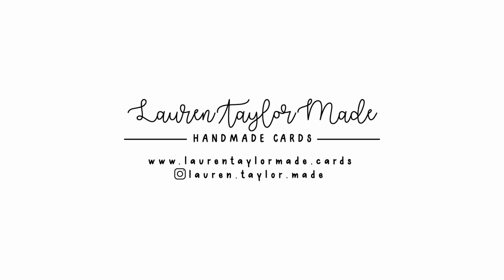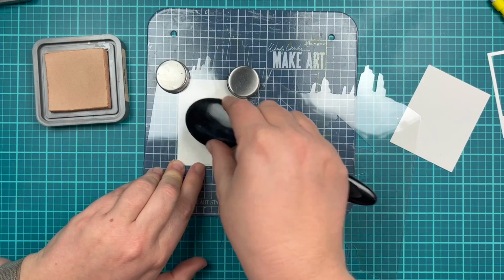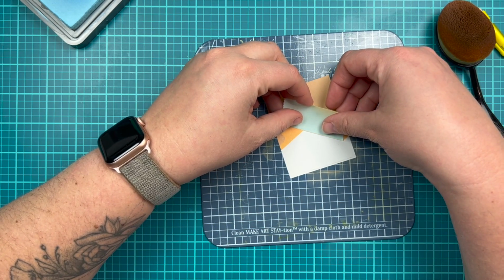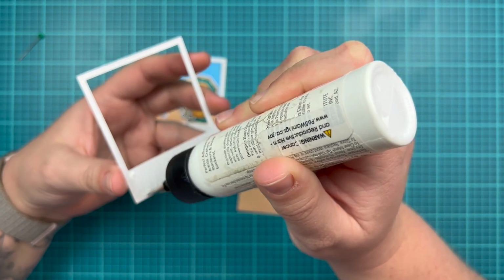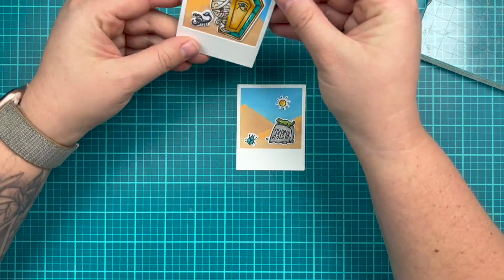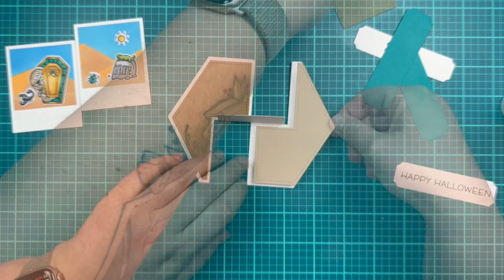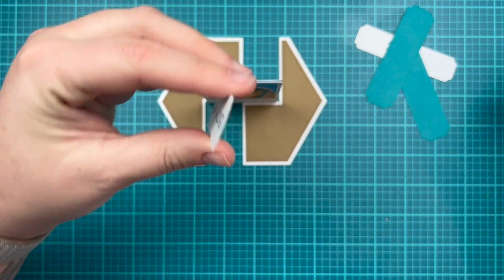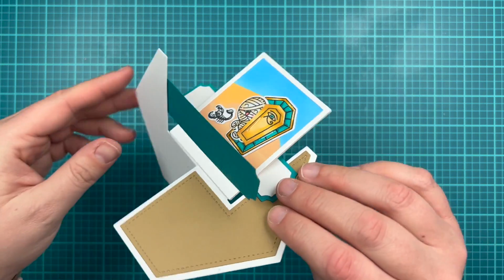Mummy Twist-N-Pop Surprise Halloween Card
It's the last day of the month (sort of), so let's bring on the Halloween inspiration!👇🏻 Expand to see the list of supplies I used in this video.

• Crafter's Companion - Spectrum Noir Illustrator Markers
[ Amazon US ]

• Penguin Palace - Desert Landscape Scene Builder Dies & Stencil Set

• Ranger Ink - Tea Dye Tim Holtz Distress Oxide Ink Pad

• Ranger Ink - Dried Marigold Tim Holtz Distress Oxide Ink Pad

• Ranger Ink - Tumbled Glass Tim Holtz Distress Oxide Ink Pad

• Stampin' Up! - Bermuda Bay Cardstock

[ Amazon US ]

0:00 Introduction
0:44 Stencil Distressing
2:54 Scene Building
4:50 Sentiment
5:15 Card Assembly
7:30 Final Look